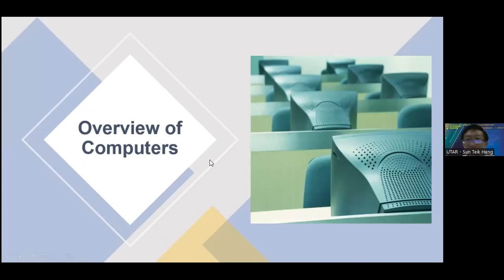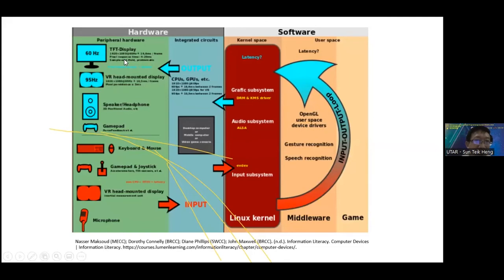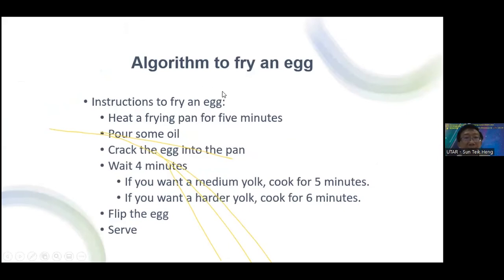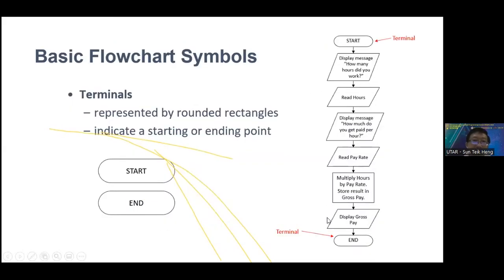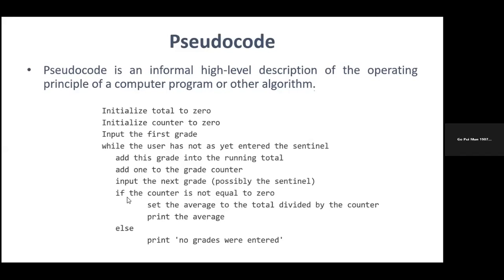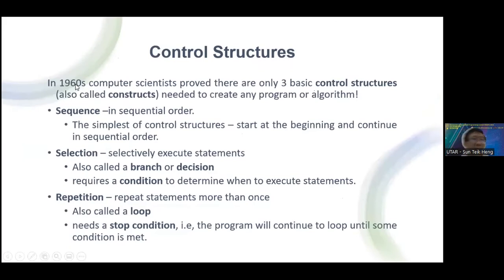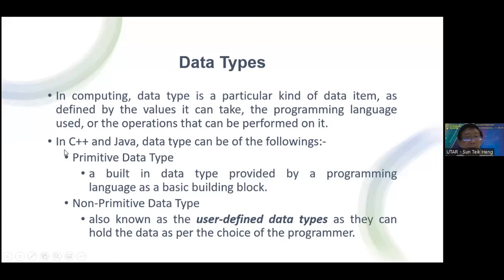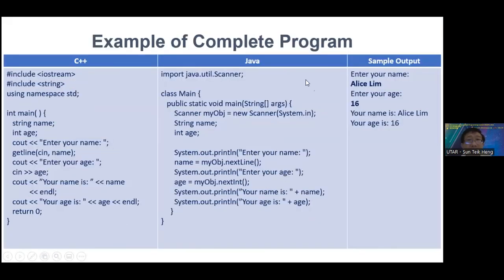NSSPC 2022 - Workshop 1 - Fundamental Level Part 1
UTAR Sun Teik Heng